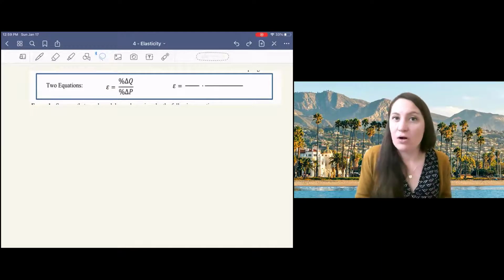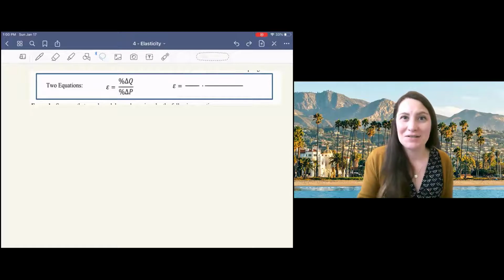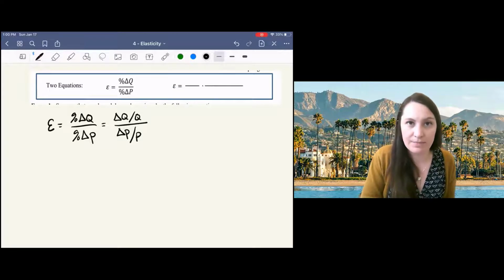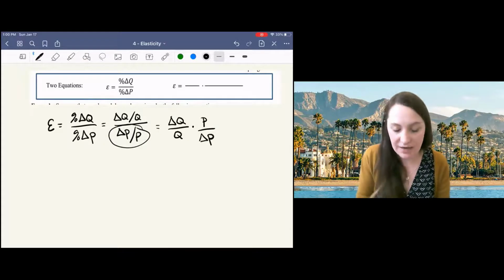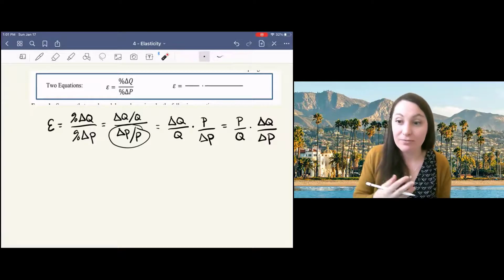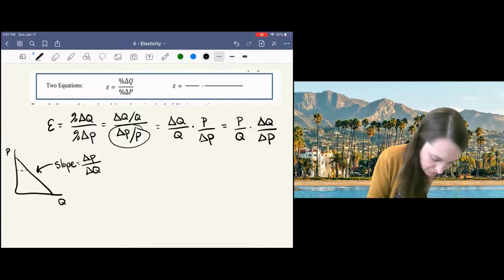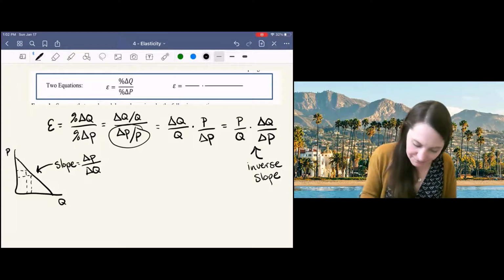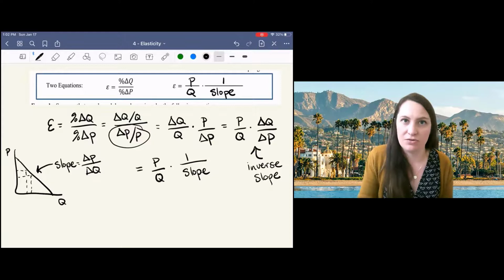4.8 Slope Formula for Point Elasticity